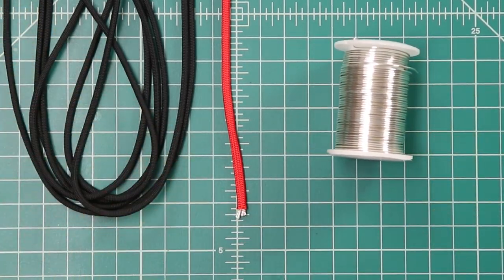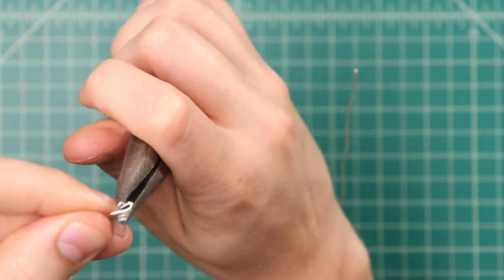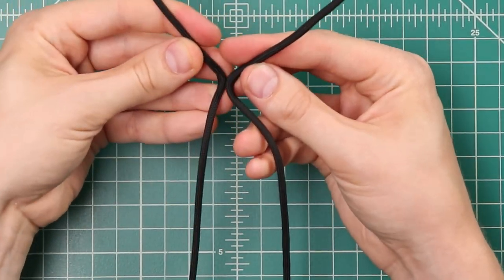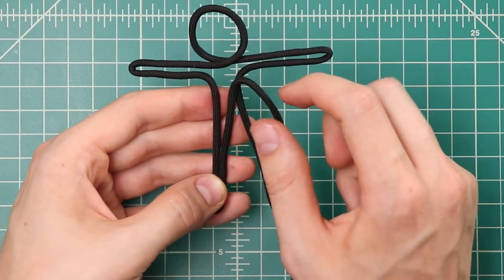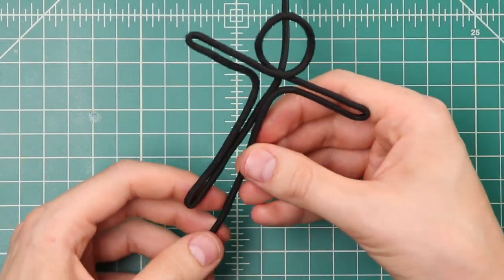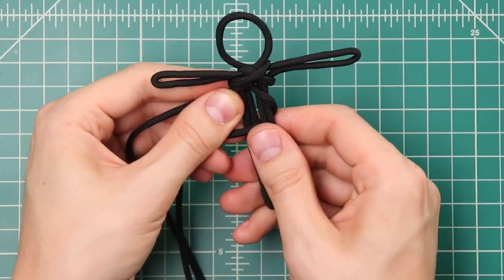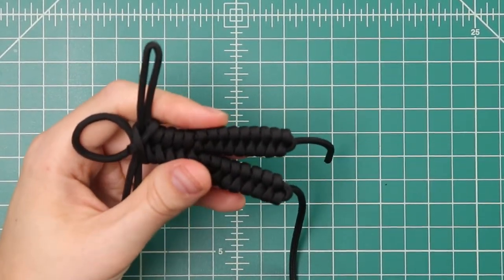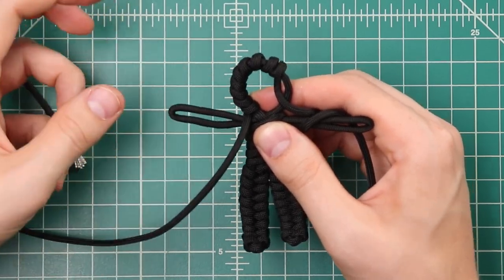Poseable Paracord Pals—Ninja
This base design is one of the earliest tutorials on our website. In this video, we turn it into a ninja! What other action heroes should we make? Be sure to post yours to The Paracorner